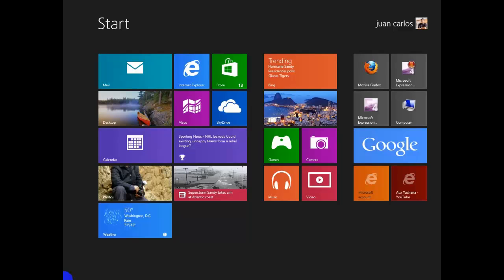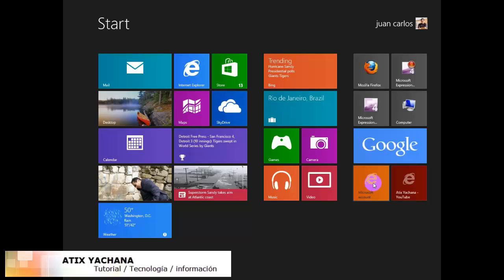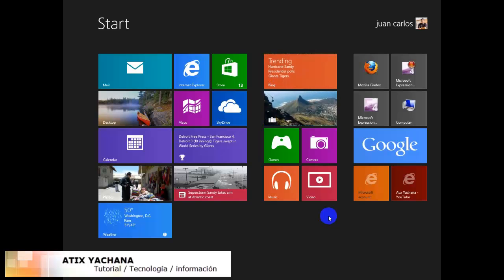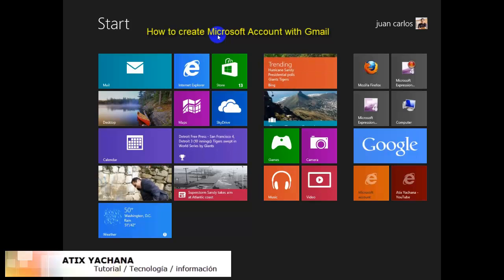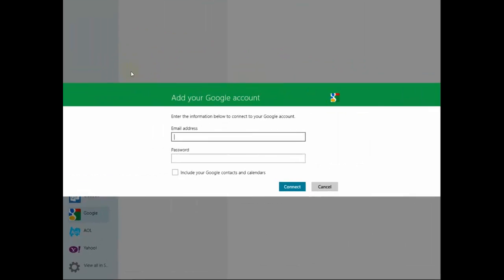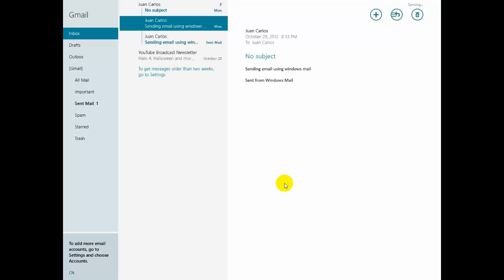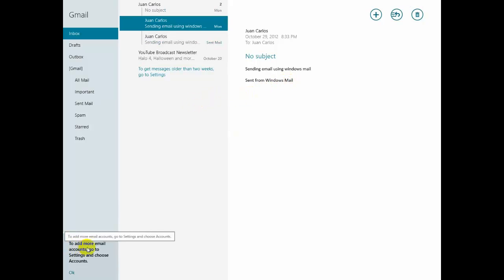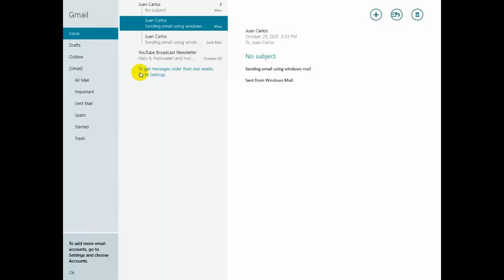How to setup to read Gmail on Windows 8 Metro UI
The Windows 8 Metro Mail app can connect to multiple email accounts,
including Gmail